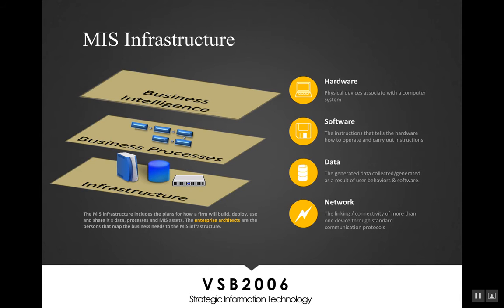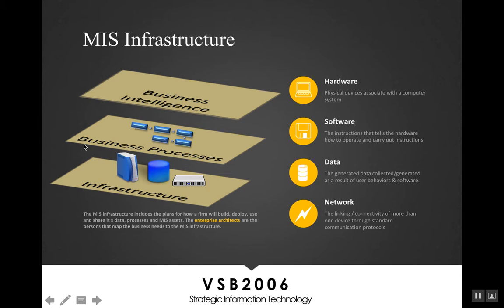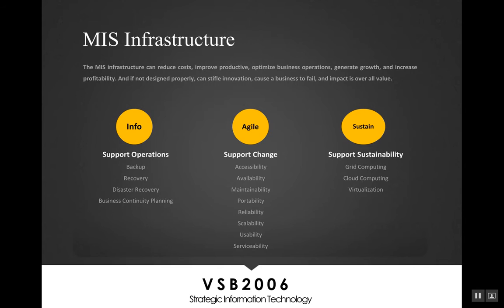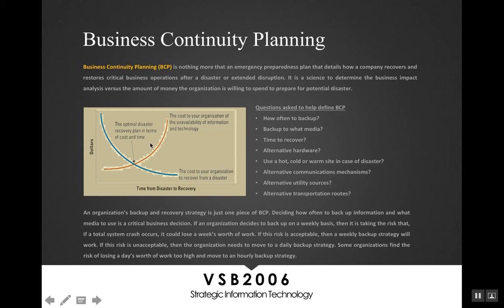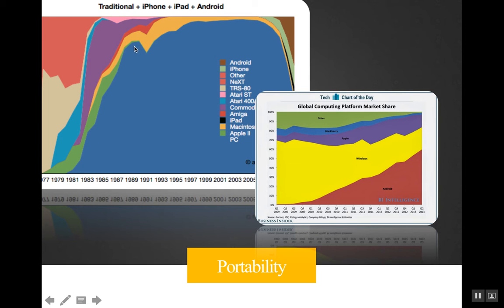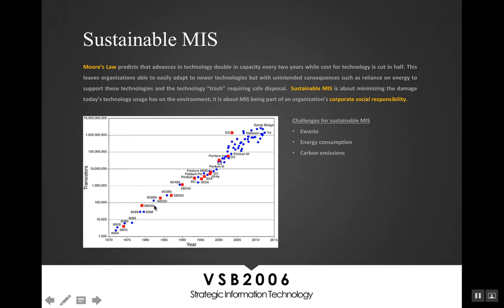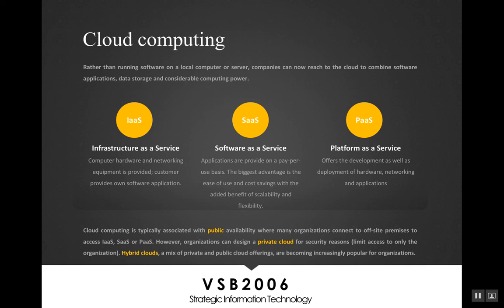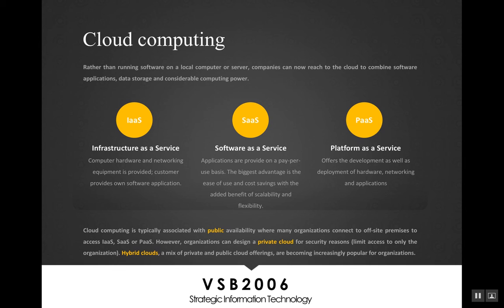VS2006 Chapter 5 Recording